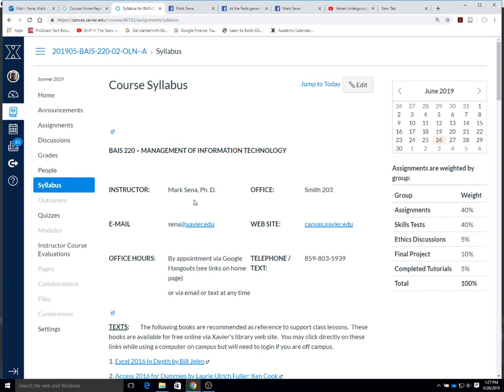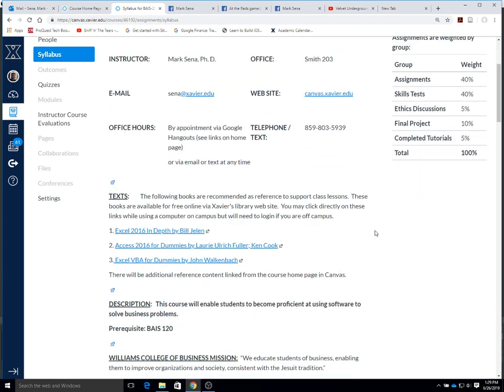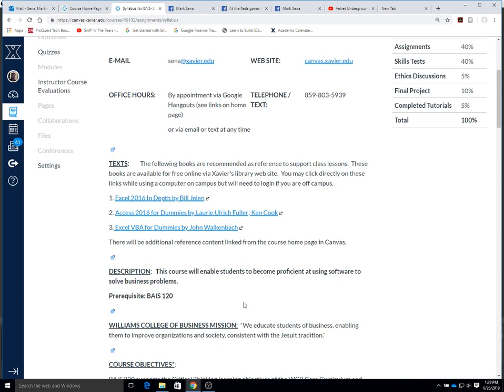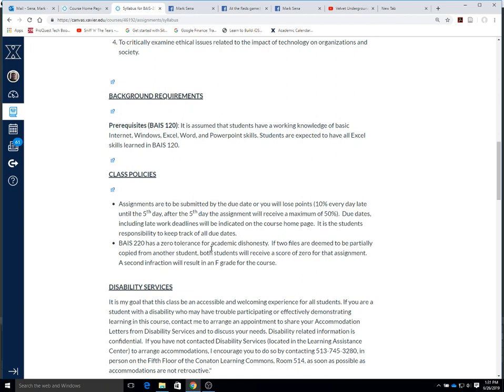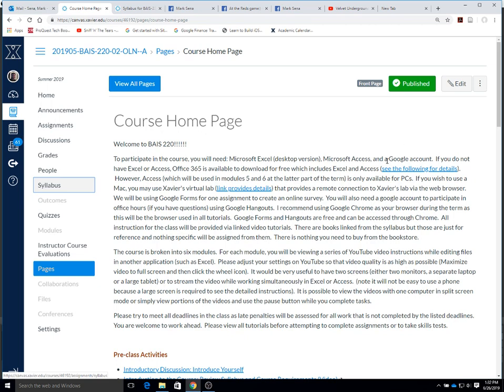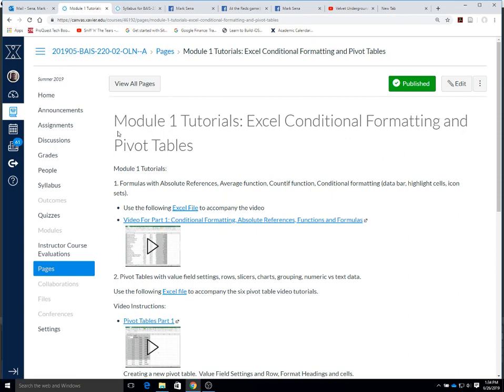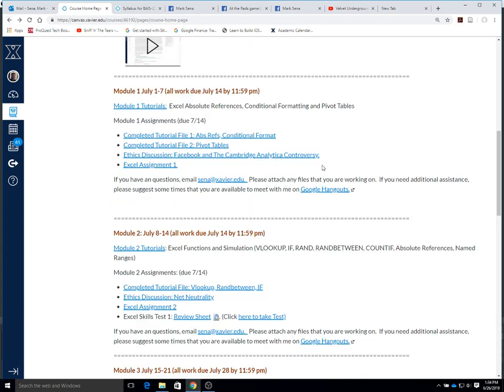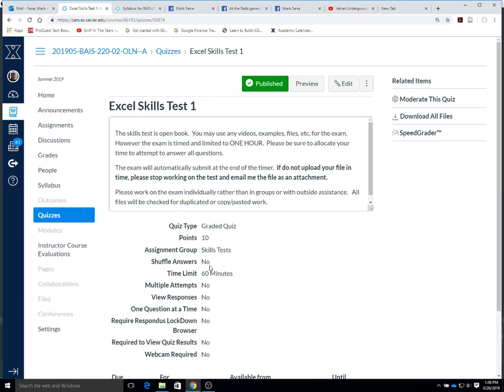BAIS 220 Introduction summer 2019